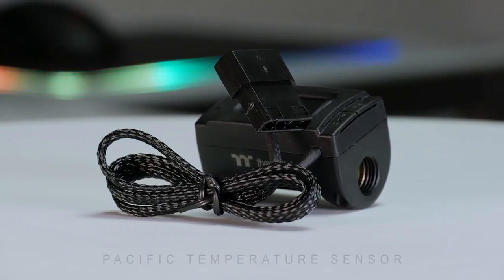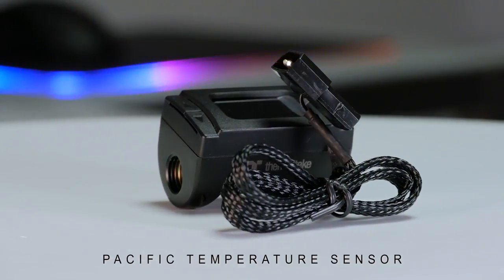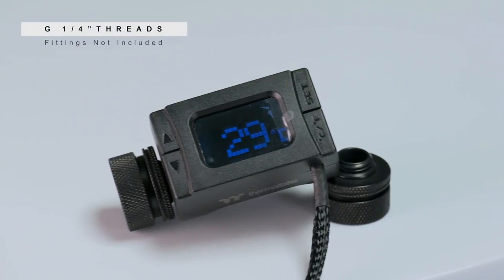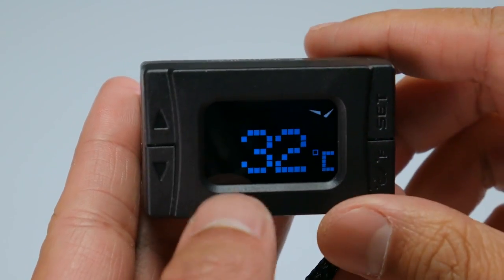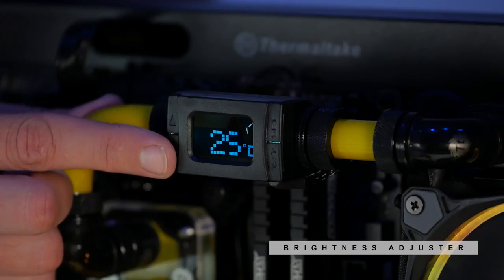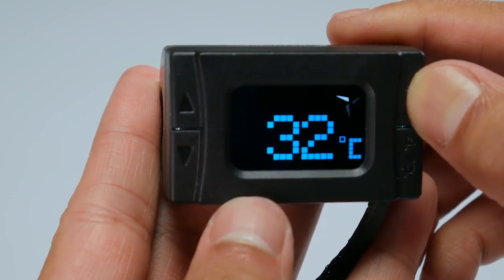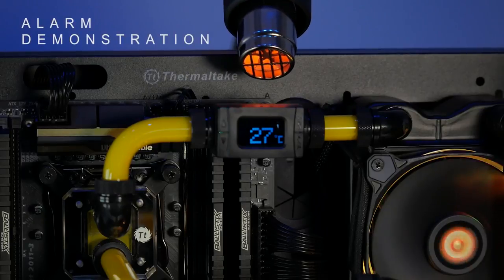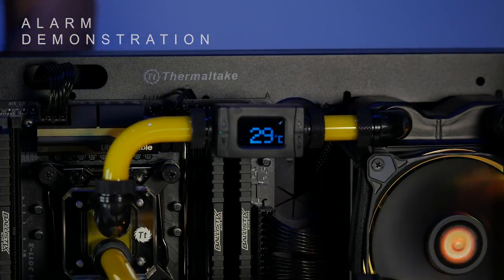Pacific G 1/4 Digital Temperature Sensor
Add style and functionality to your custom loop with our new Pacific G 1/4 Digital Temperature Sensor.